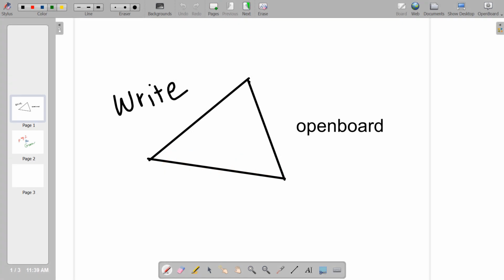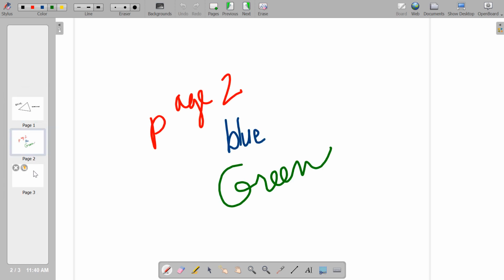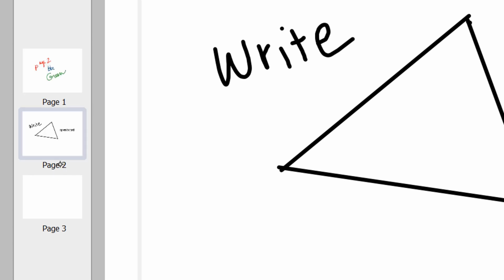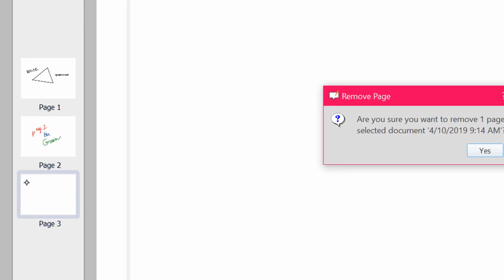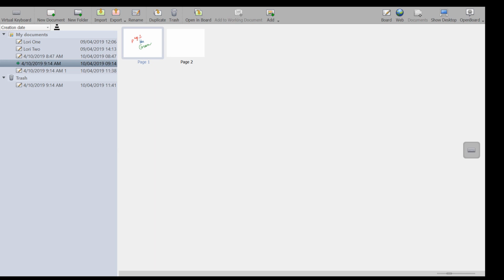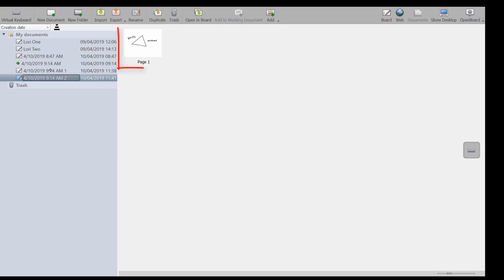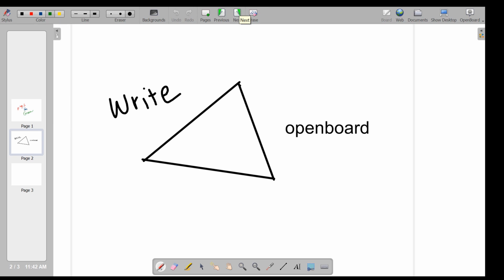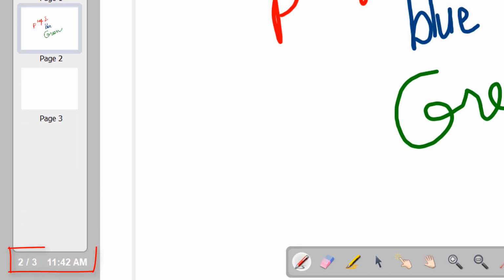OpenBoard's Flatplan (Page Sorter Tab)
This video shows how to manage pages in your OpenBoard file using the Flatplan (page sorter tab).